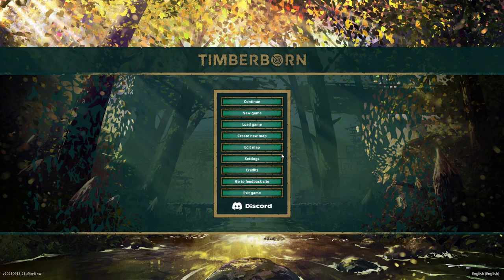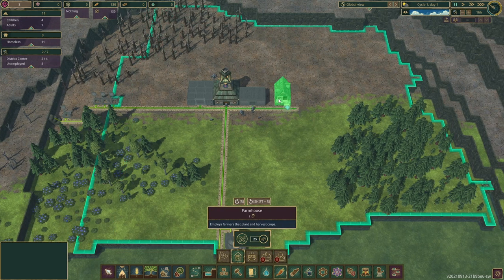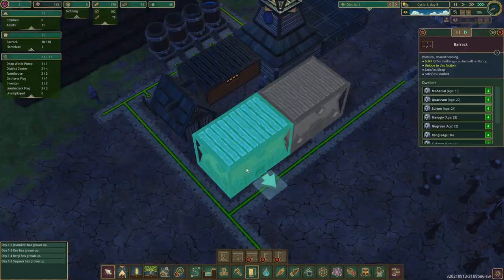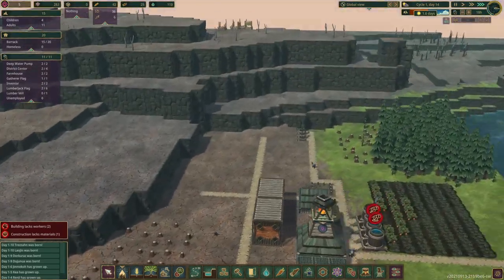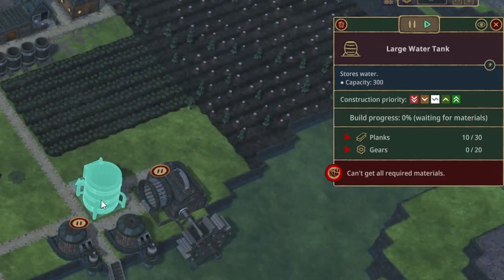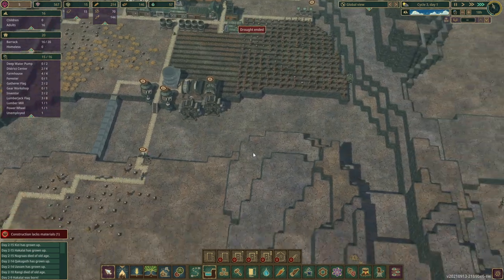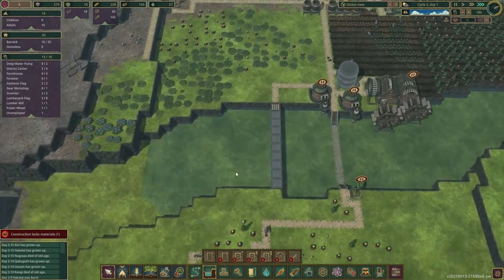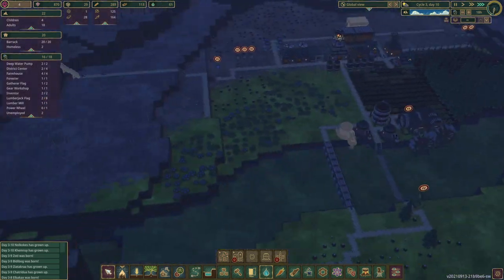I Used WATER POWER To Build The PERFECT CITY in Timberborn